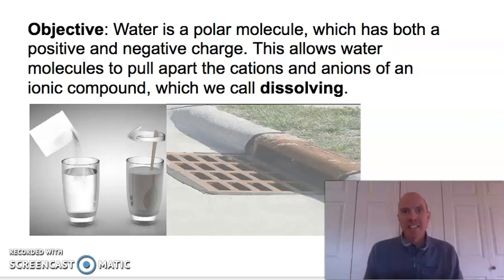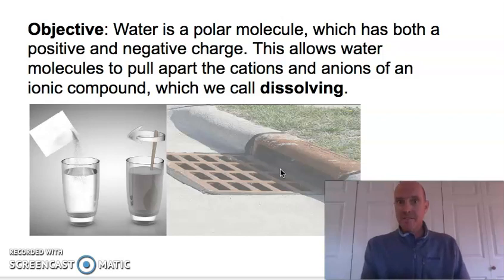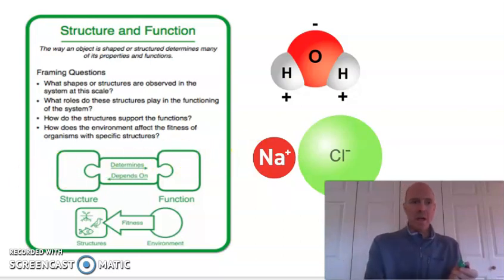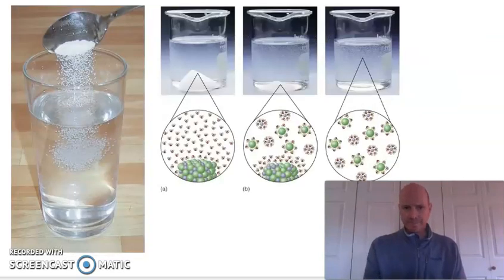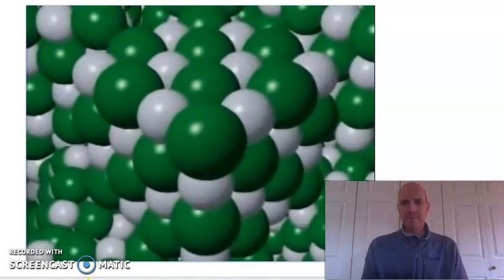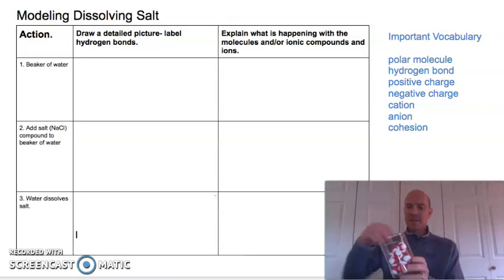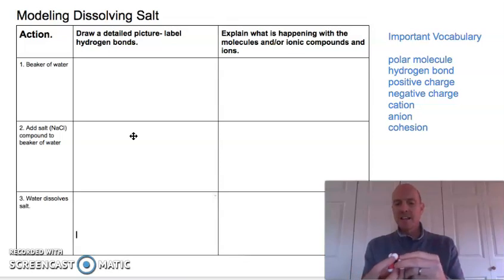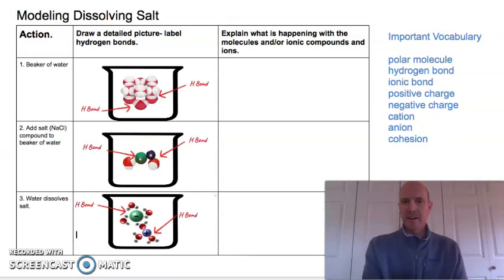Dissolving Ions Flipped Lecture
Instructional video about dissolving salts.